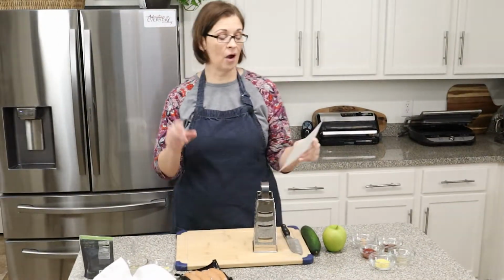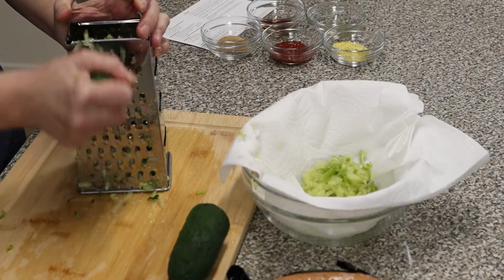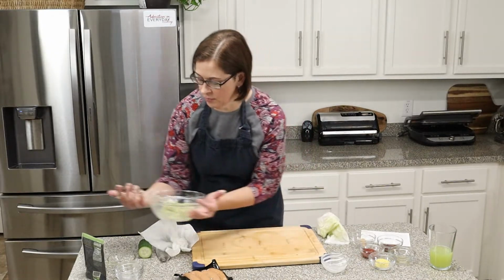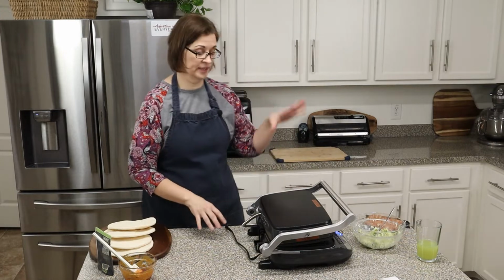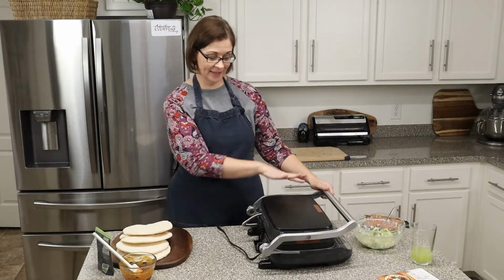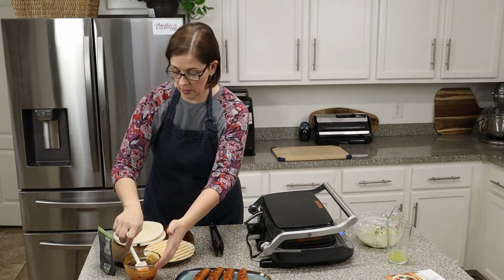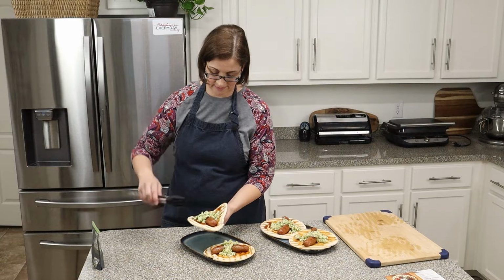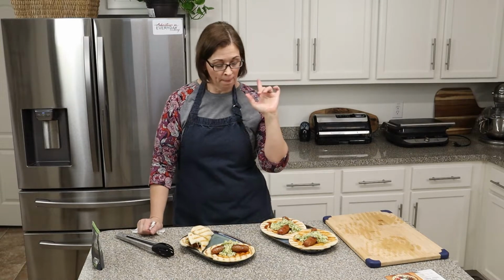So fancy, but so easy you'll have time for a dance break!! (TasteBuds June)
Recipe Recipe 3! Have you been curious as to what the new Pampered Chef TasteBuds subscription is all about? Me too! Which is why I'm going through what comes in the package each month, putting together the meals, and telling you honestly exactly what I think about this idea. This is video 3.

Unlimited inspiration is on the way! Skip the endless scroll for dinner inspiration. This subscription does the work for you with recipes, seasonings, and fast flavor ideas delivered right to your door. You’ll get 3 packets of our Pampered Chef's most popular seasoning blends, enough for 2–4 recipes each. You'll get three recipes (along with multiple other great ways to use the month's seasonings. Scannable grocery list on each card along with the recipe videos, tips and other information!

Smoked Sausage Wrap Ingredients:

Barbecue Sauce
2 Tbsp ketchup
1 Tbsp South Carolina-Style Barbecue Rub
1 Tbsp brown sugar
1 tsp soy sauce
1 tsp apple cider vinegar

Cucumber Apple Slaw
1/2 cucumber, coarsely grated and squeezed dry
1 granny smith apple, coarsely grated and squeezed dry
2 Tbsp sour cream or Greek yogurt
1 Tbsp apple cider vinegar
1 tsp sugar
1/2 tsp South Carolina-Style Barbecue Rub

Sausage Wrap
4 links smoked sausage
4 pieces of soft pita or naan bread